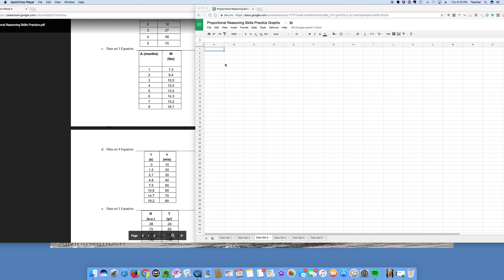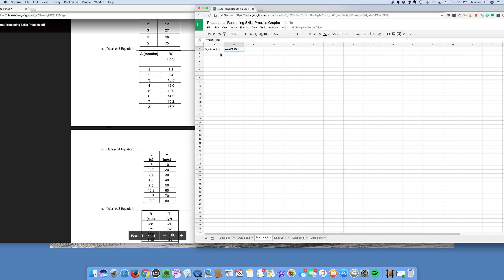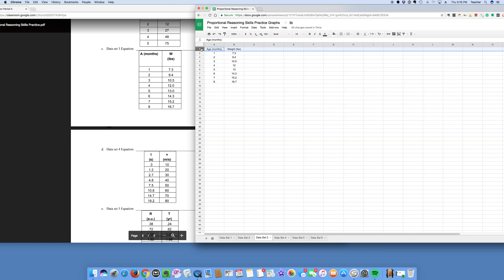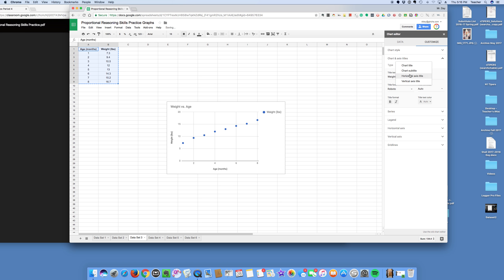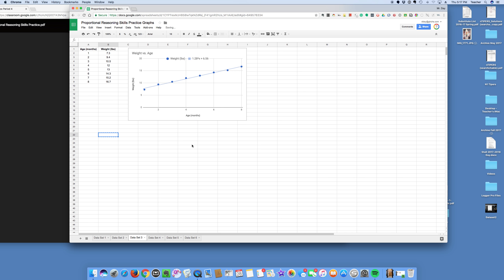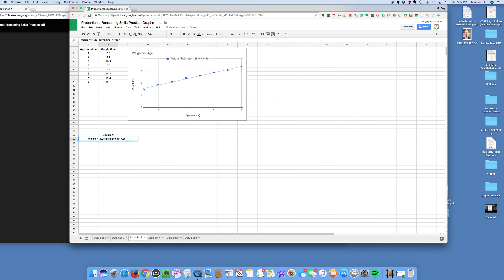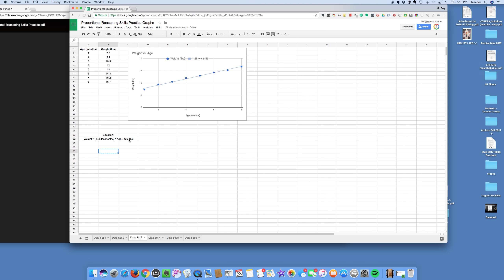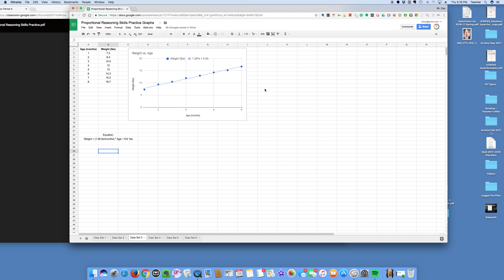Dataset3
This video is designed to help students in high school physics